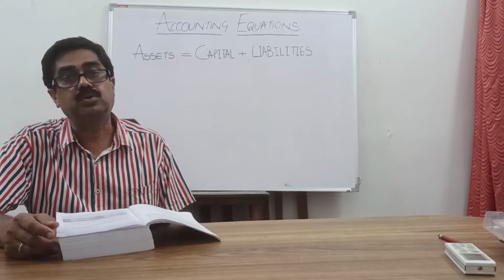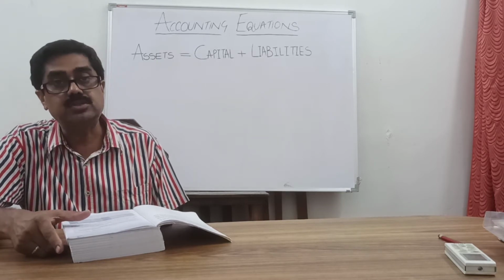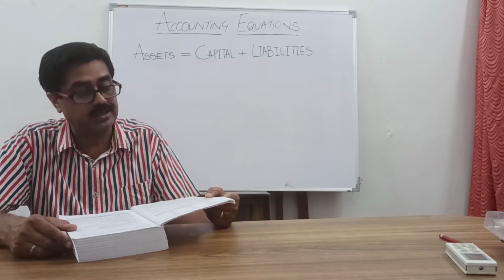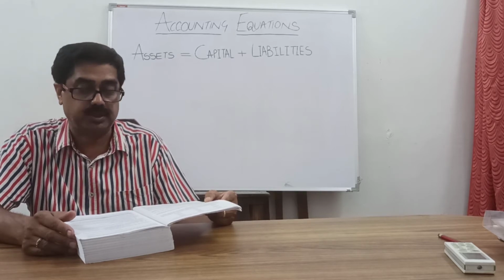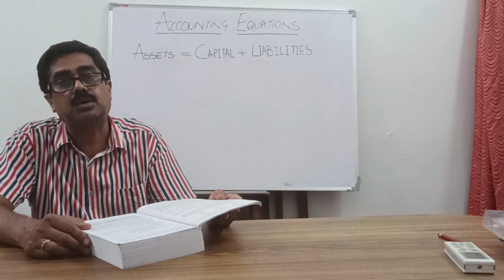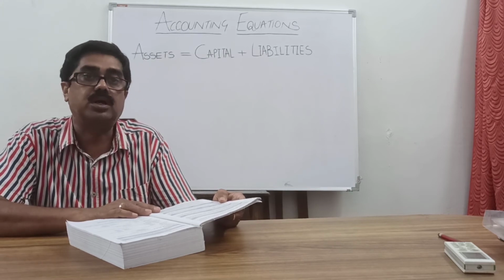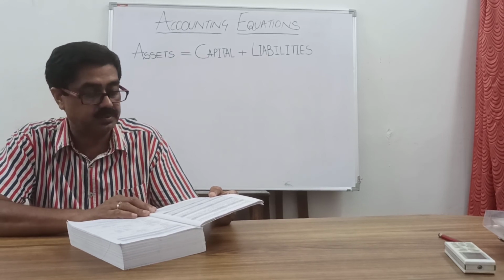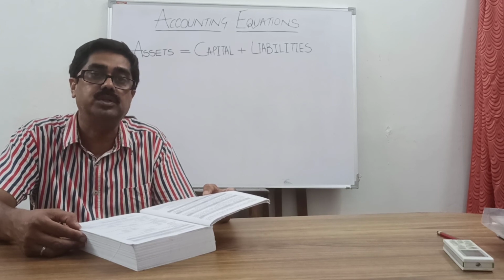CLASS 11 ACCOUNTS: ACCOUNTING EQUATION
Meaning and rule of debit and credit